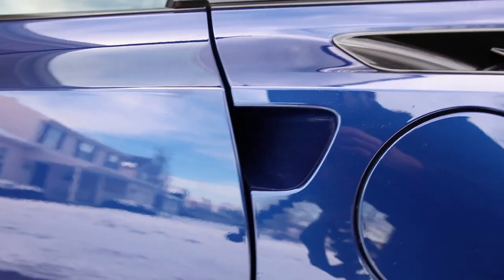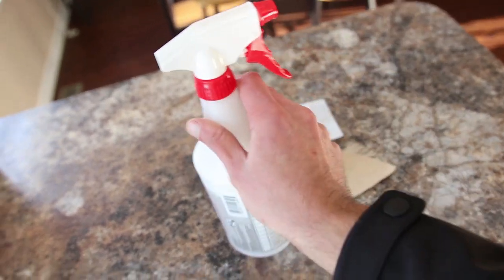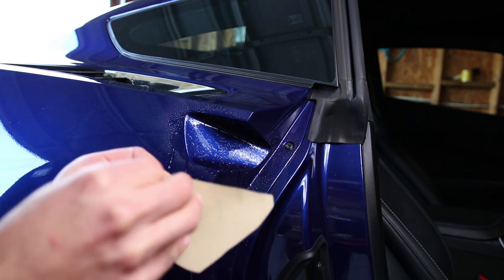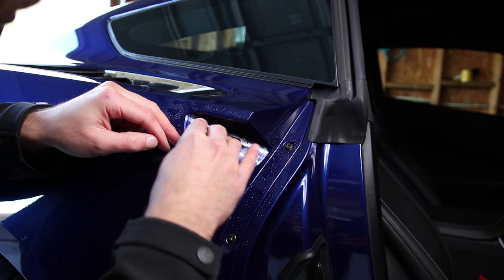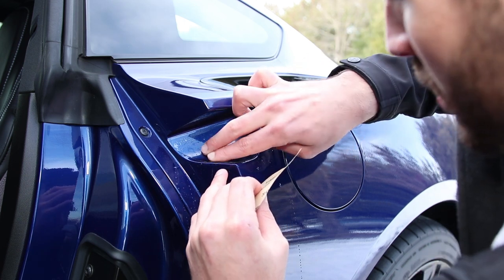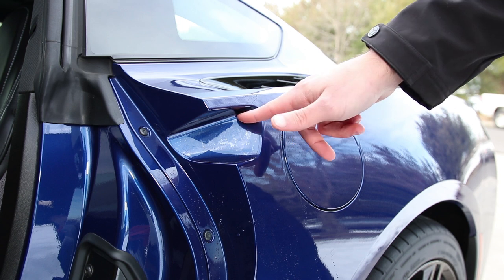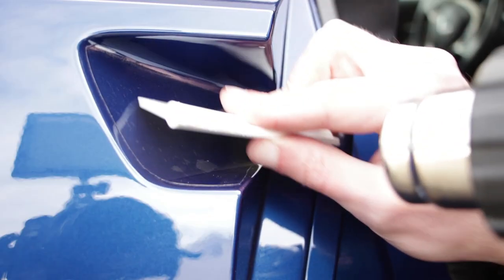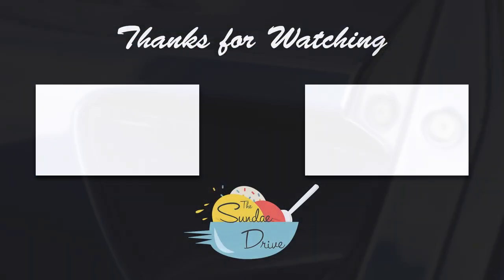Installing Corvette Door Handle Protectors Clear Vinyl Scratch Guards Paint Protection Film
Hello Sundae Drivers! In this video, Pete installs some protective covers over the door handle openings on his C7 corvette. Your paint will never be scratched again from errant fingers and rings!

861-20 M18 Fuel

Zoom ZH1 H1 Handy Portable Digital Recorder: